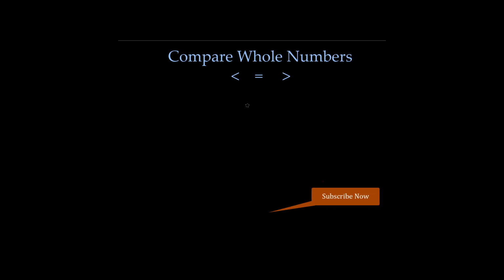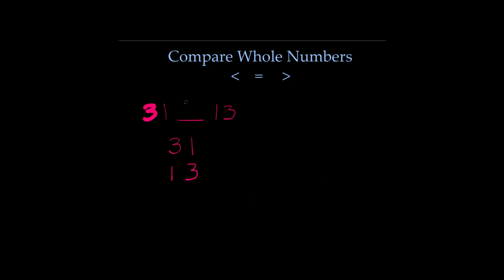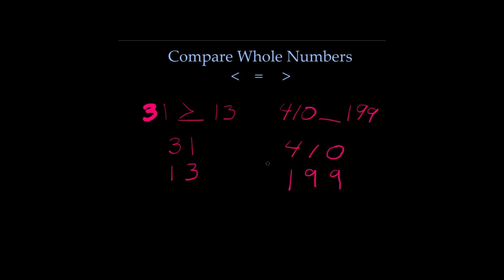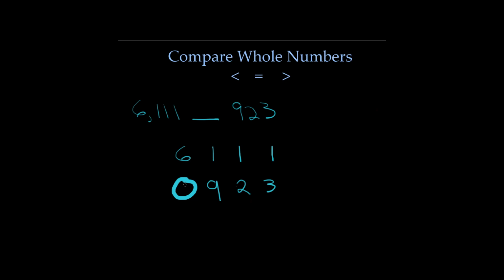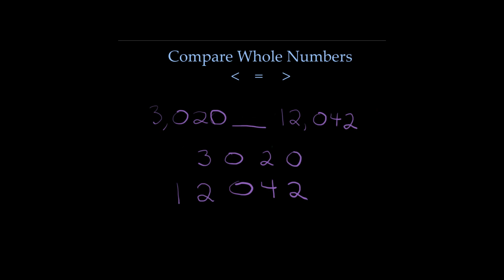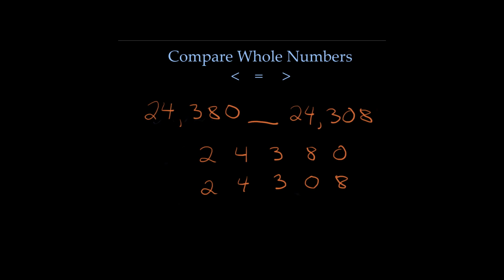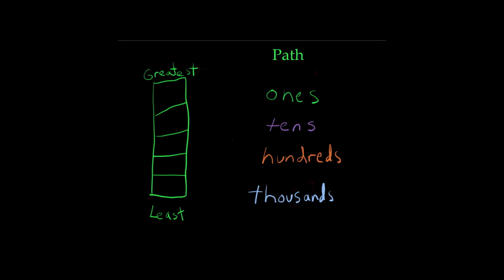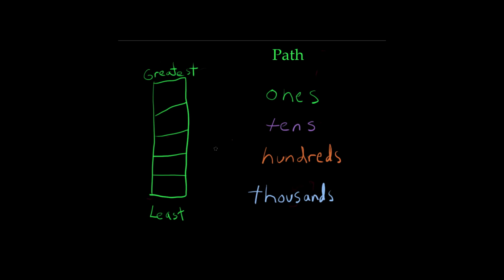Compare and Order Whole Numbers (5th Grade)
Today, you will learn how to compare and order whole numbers using the place value ideas you learned earlier.